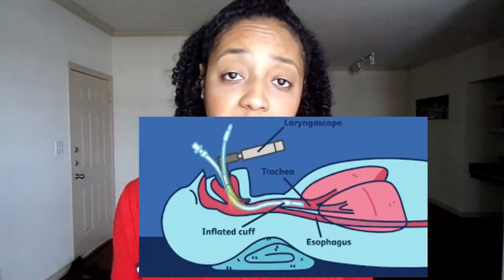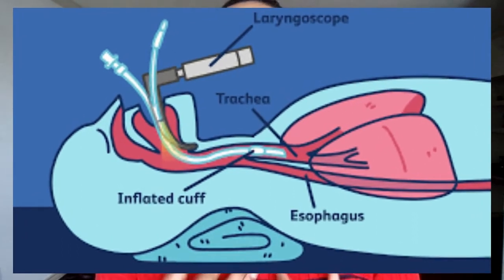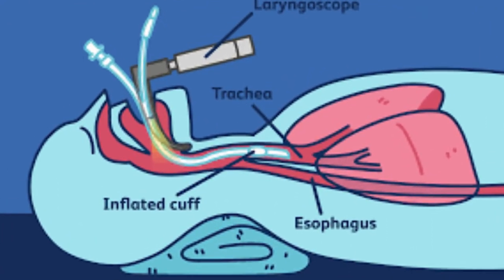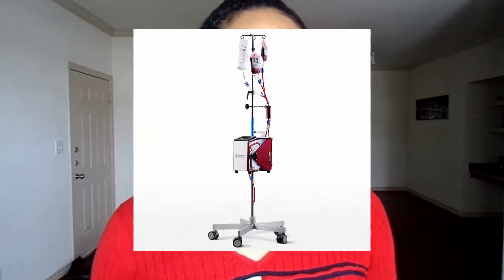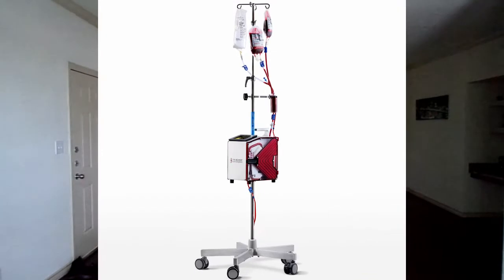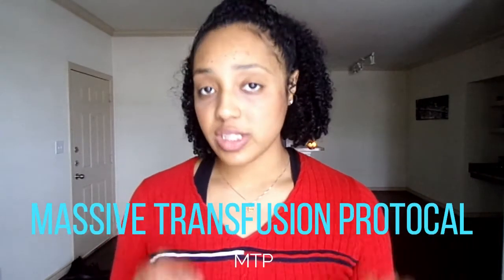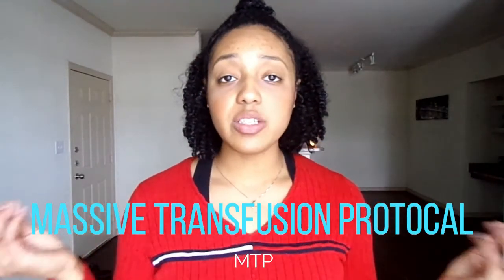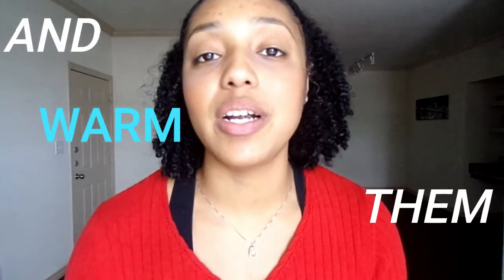How To Treat a GSW Patient in Trauma| EMERGENCY Room Nurse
This video is the first of a series on how to treat a patient with a gunshot wound. Featured here is TNCC, and how to effectively care of a critical patient. Being an emergency room nurse isn't easy, it's important to follow the guidelines and you instincts.